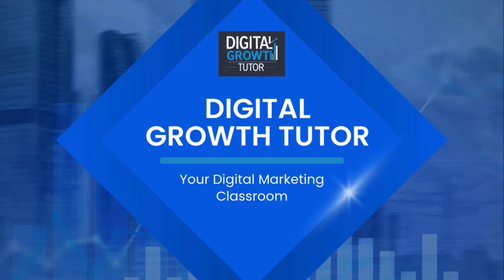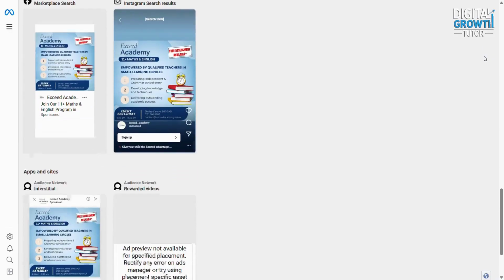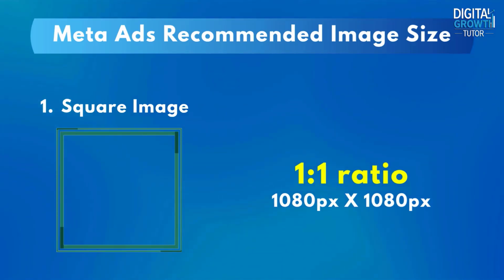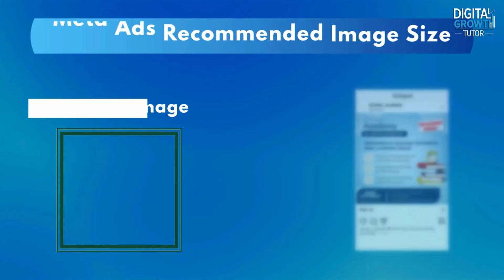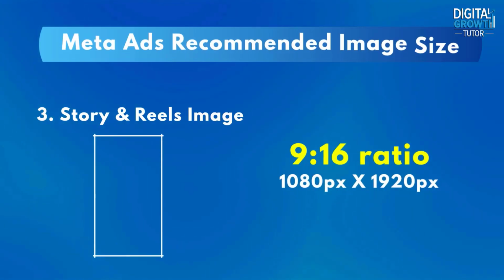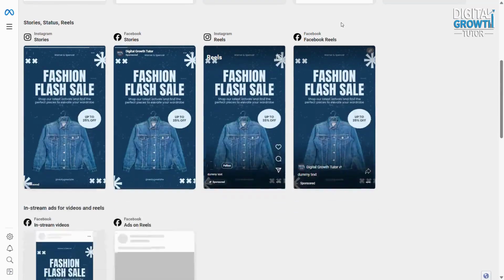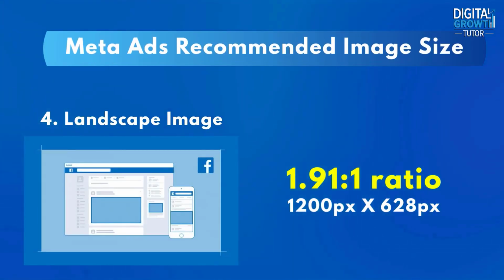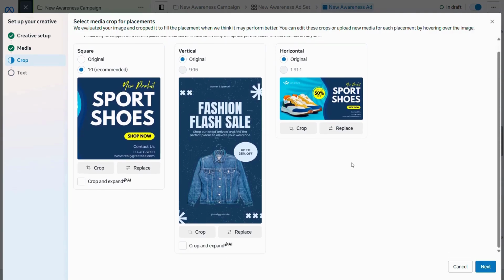Facebook & Instagram Ad Sizes You MUST Use for Better Results [2026 Guide]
Want your Facebook & Instagram ads to look sharp and perform better?
In this video, I’m sharing the best ad image sizes you should use for Feed, Stories, Reels, and more.
The right size helps avoid cropping, improves visibility, and boosts engagement. 🚀

📌 Square
📌 Vertical
📌 Story/Reels
📌 Landscape

Follow these recommended dimensions to create high-quality ads that stand out across all placements.

Like & follow for more digital marketing tutorials!